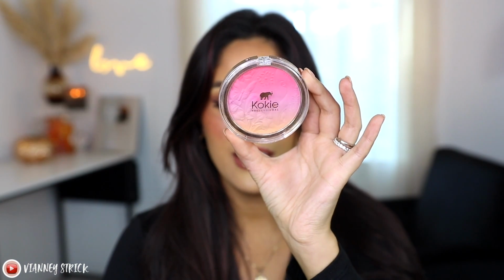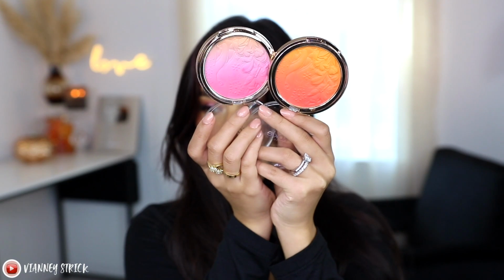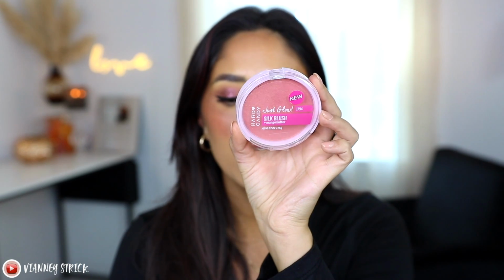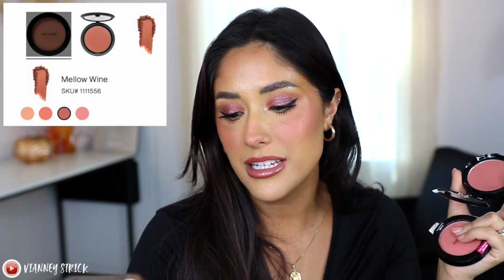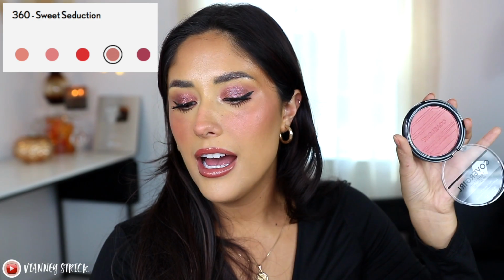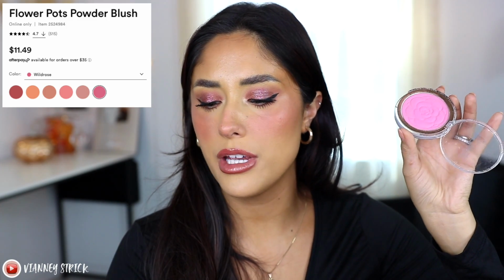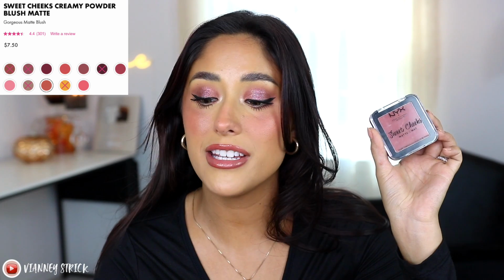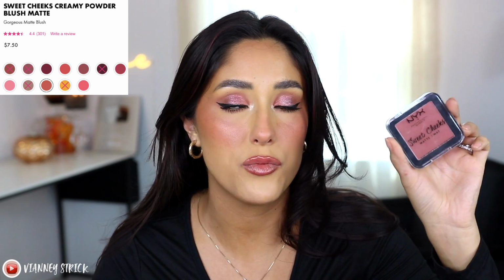BEST AND WORST DRUGSTORE BLUSHES | Watch before you buy!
Juno & Co
THE EYELASH SERUM I USE

COVERGIRL TRUBLEND

(WET N WILD)

WET N WILD BLUSHLIGHTER

HARD CANDY

MILANI SINGLE

MILANI PALETTE

the lens I use